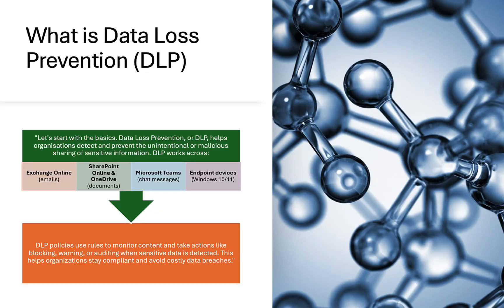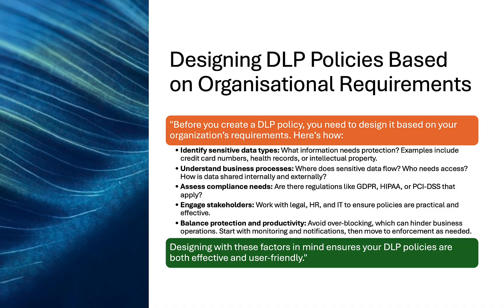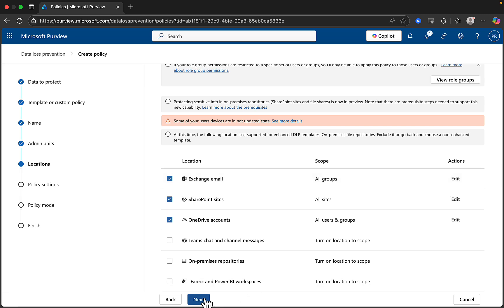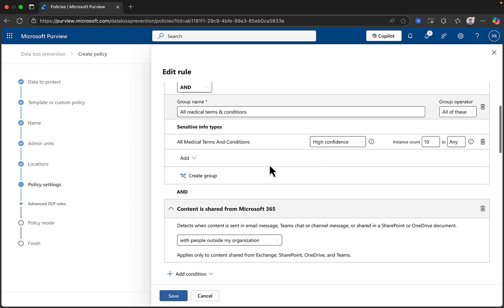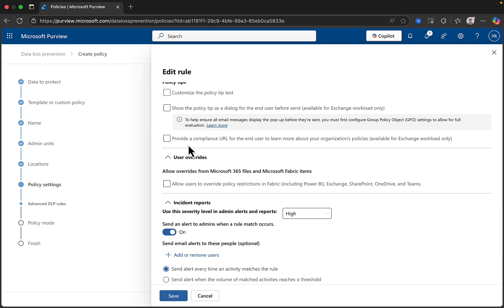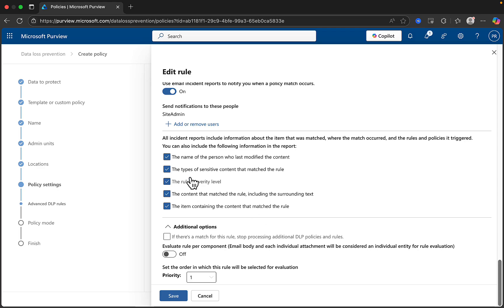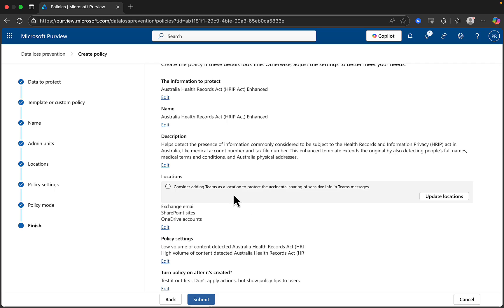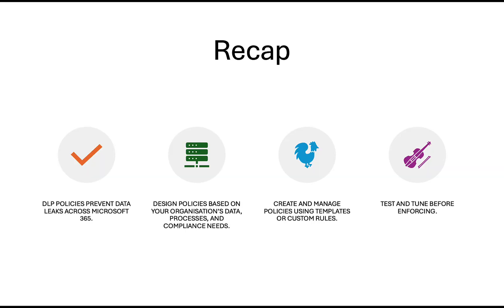SC-401: MASTERING Data Loss Prevention in Microsoft 365!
Are you preparing for the Microsoft SC-401 certification? In this video, Peter Rising walks you through everything you need to know about creating and configuring Data Loss Prevention (DLP) policies in Microsoft Purview. Learn how to design DLP policies based on your organization’s requirements, set up and manage policies, and apply best practices to protect sensitive data across Microsoft 365 workloads.
What you’ll learn in this video:

What is Data Loss Prevention (DLP) and why it matters
How to design DLP policies for real-world business needs
Step-by-step guide to creating and managing DLP policies in Microsoft Purview
Testing, tuning, and refining your DLP policies
Best practices for effective data protection
Key exam tips for SC-401 success

Whether you’re an IT professional, compliance manager, or just starting your SC-401 journey, this video will help you master DLP policies and boost your exam confidence.